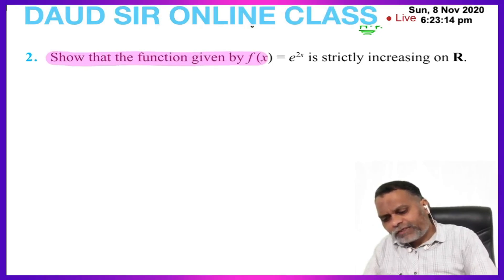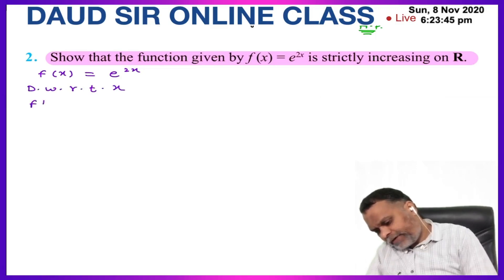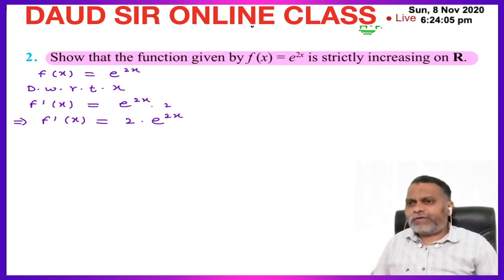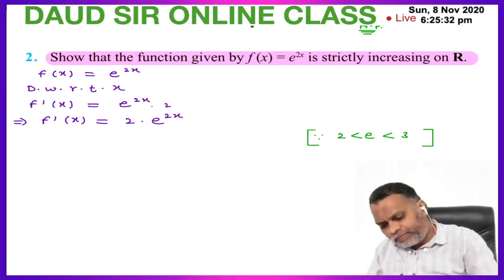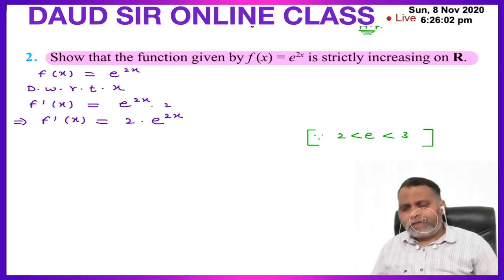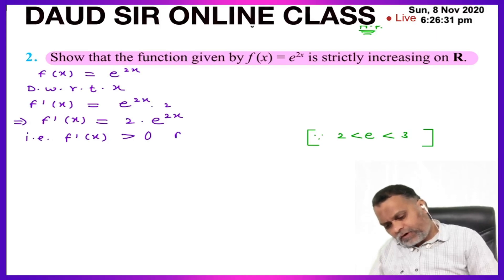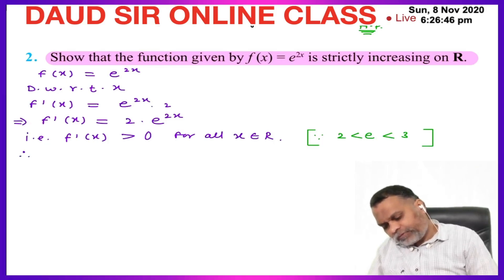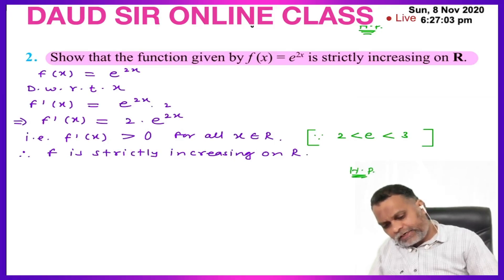Application Of Derivatives Exercise 6.2 Q. No. 2 Ch 6 12th (NCERT)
Daud Sir Online Class

Class 12th (NCERT) Application Of Derivatives, Exercise - 6.2, Q. No. 2

2. Show that the function given by f (x) = e2x is strictly increasing on R.

NCERT & RD Sharma Videos for classes 12th, 11th, 10th & 9th